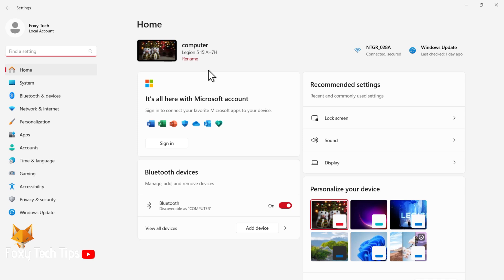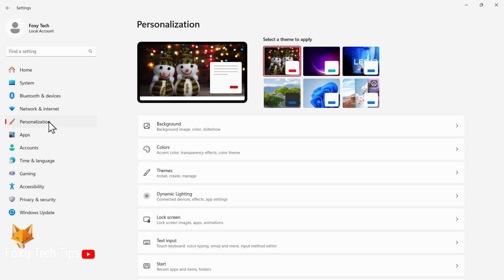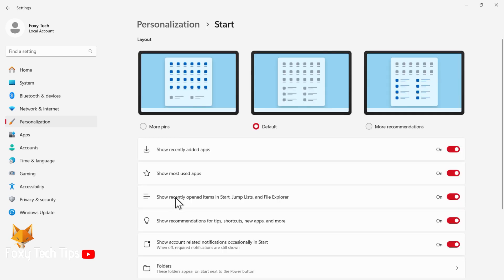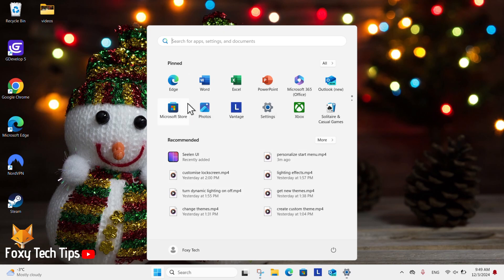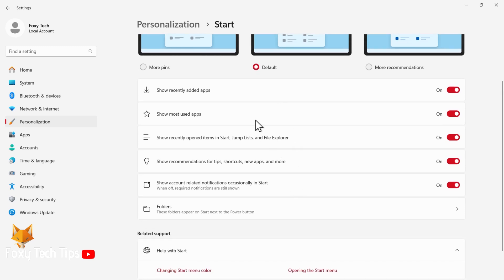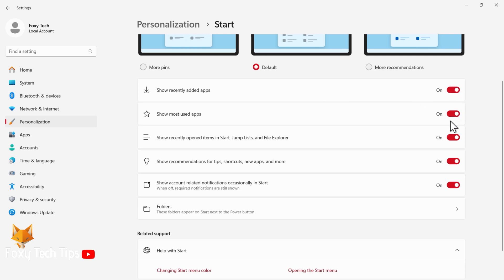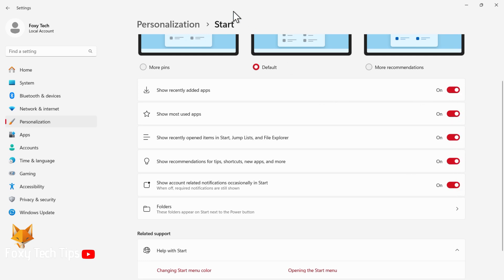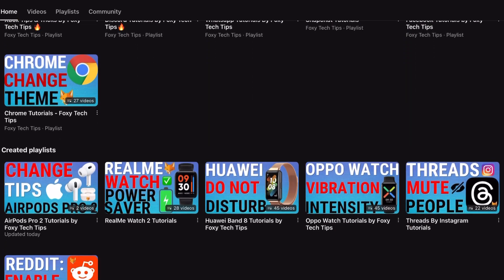Windows 11: Change Start Menu Layout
Easy to follow tutorial on adjusting the Start Menu layout on Windows 11. Want to change what your Start menu looks like? Learn how to do it on Windows 11 now!

In settings, select “personalization” from the left sidebar.

In personalization settings, select “Start”.

Here you can customize your start menu layout. At the top you can adjust the layout to show more pins, more recommendations, or stick with the default.

Below you can also use the toggles to adjust what items you want to see in your start menu such as recently added apps, most used apps and more.

You can also add folders to the start menu, they will appear beside the power button.